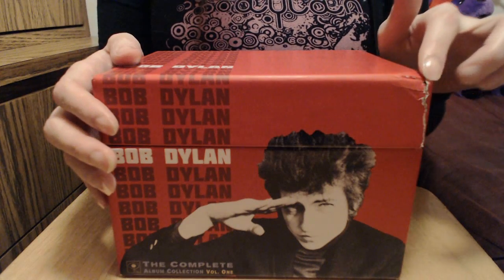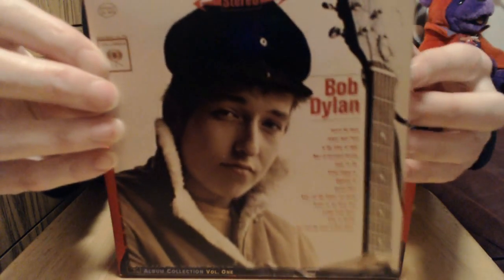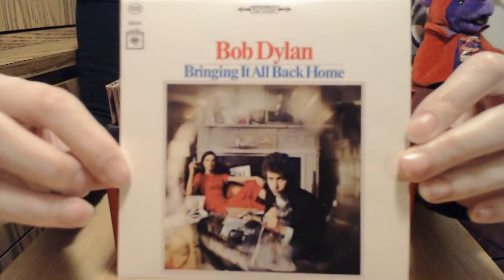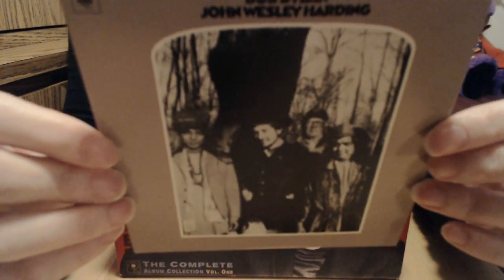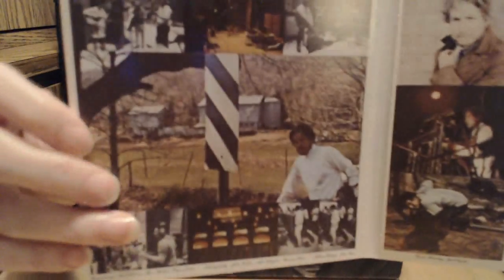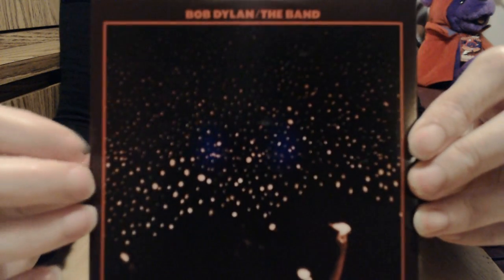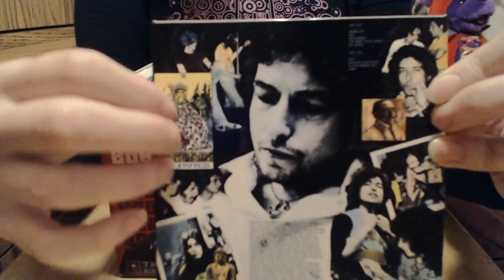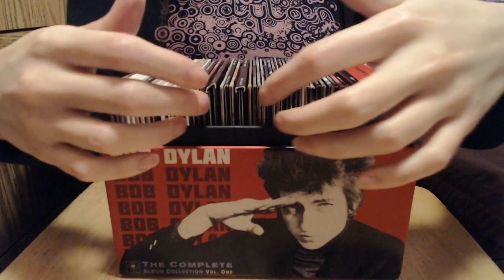[ASMR] Soft-Spoken Unboxing Dylan Box Set + Tapping + Sounds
Dylan's new box set that includes all studio albums + official live albums.

Did I mention I love Bob Dylan? Because I love Bob Dylan.